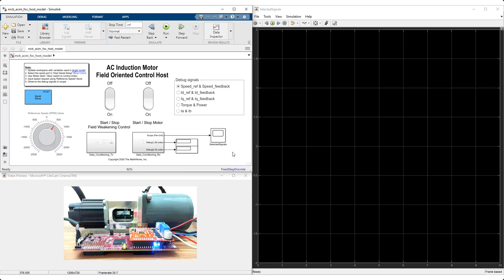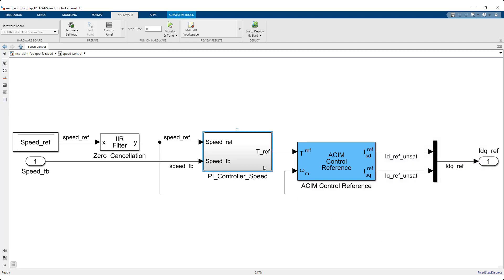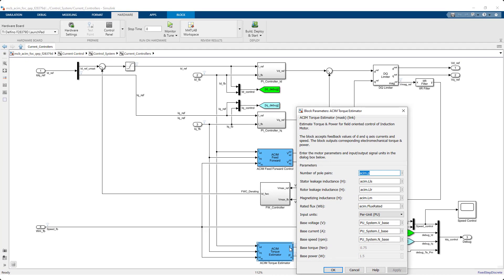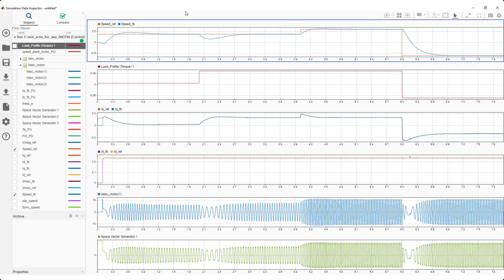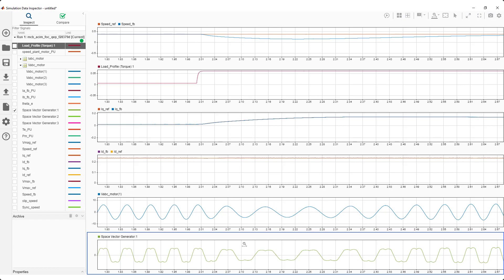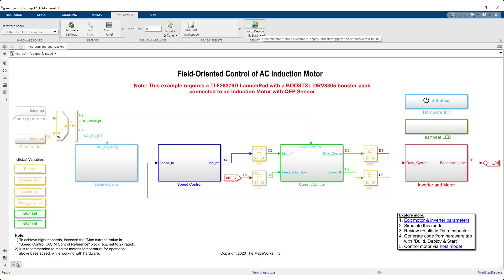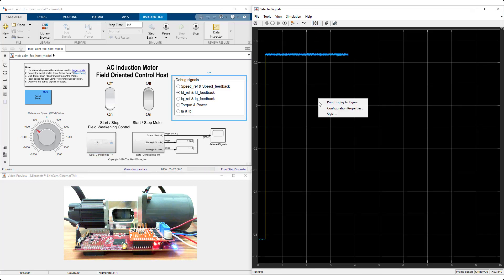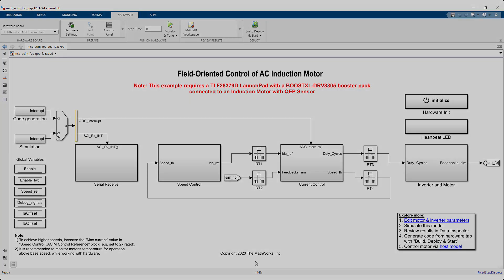How to implement and validate motor control algorithms| FOC of Induction Motor with Simulink, Part 4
Learn how to implement field-oriented control algorithms for induction motors using reference examples included with Motor Control Blockset™. Verify the performance of your algorithm in a closed-loop simulation, then generate code and deploy it on an embedded microcontroller using Embedded Coder®.